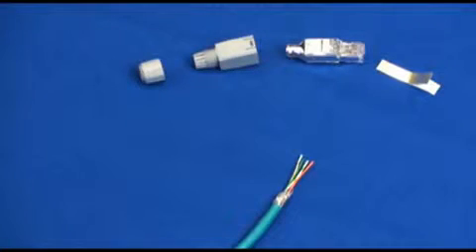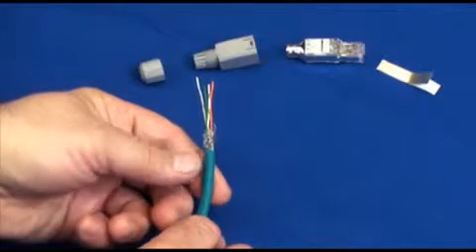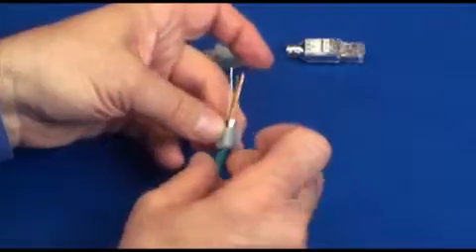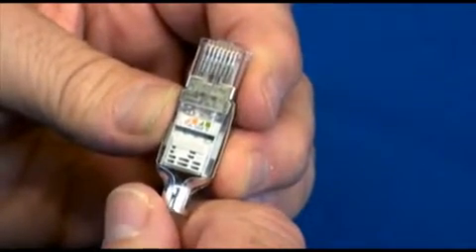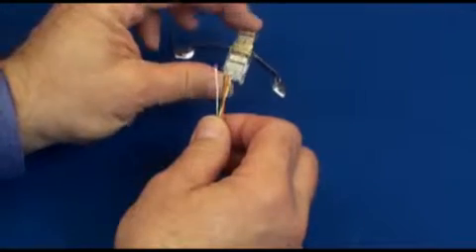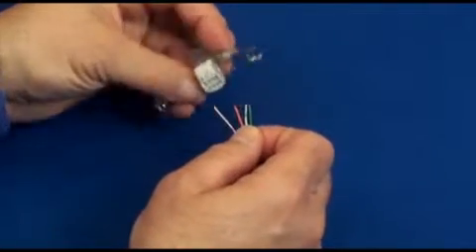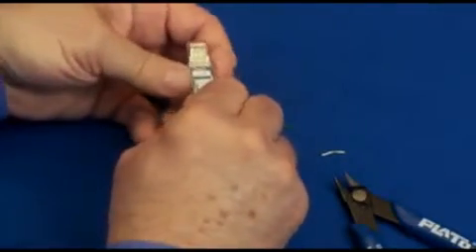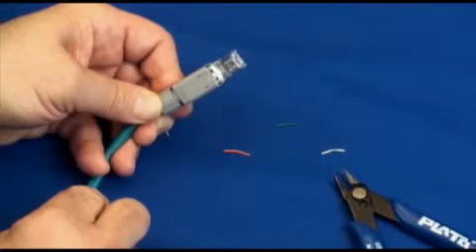VARIOSUB RJ45 QUICKON connector - Phoenix Contact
Assembling Ethenet cables is time consuming, but with the RJ45 QUICKON connector you can create reliable data connections quickly, saving time and labor!The VARIOSUB RJ45-Quickon from Phoenix Contact is the world's first RJ45 plug connector for tool-free assembly in acc. with Cat 5e with eight positions. In compliance with standards, the VARIOSUB RJ45-Quickon is suitable for all industrial Ethernet transmissions, Ethernet-based fieldbuses such as PROFINET and EtherNet/IP, as well as the classic office applications, and on to Gigabit Ethernet.